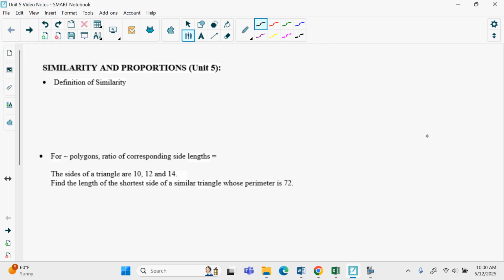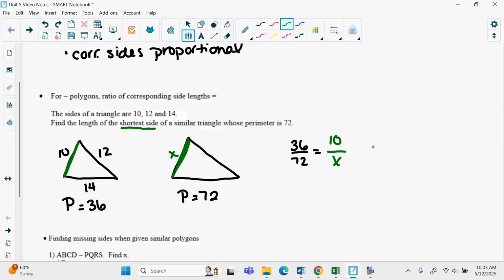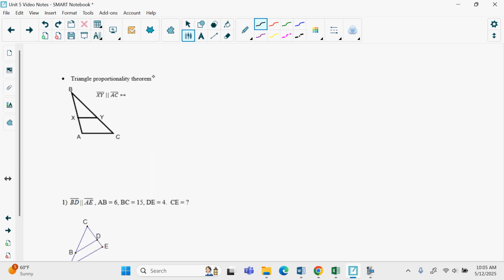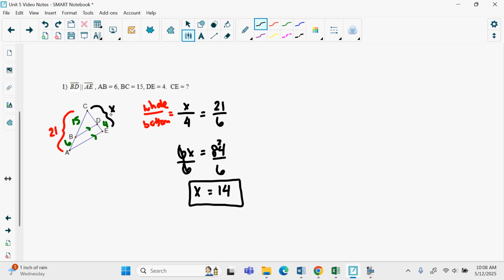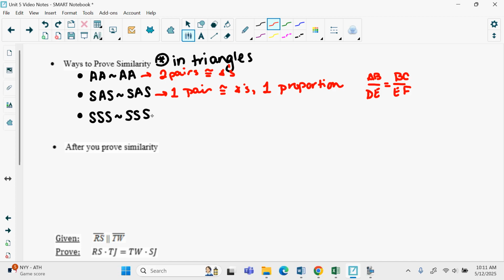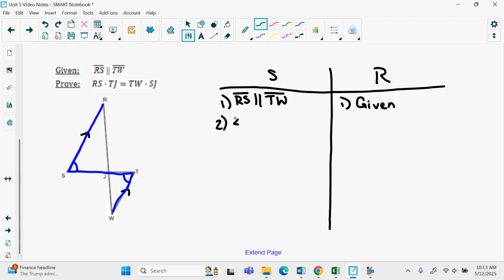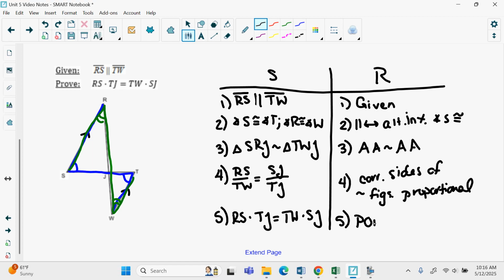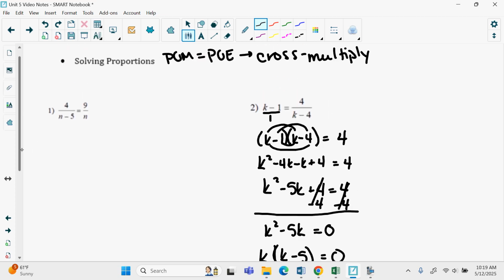Review Video 1.2 - Proportion and Similarity